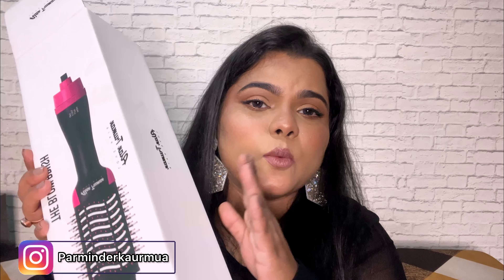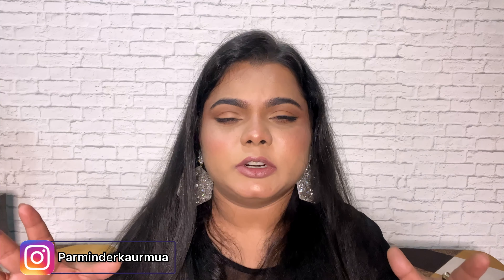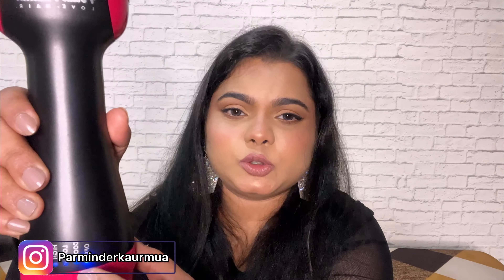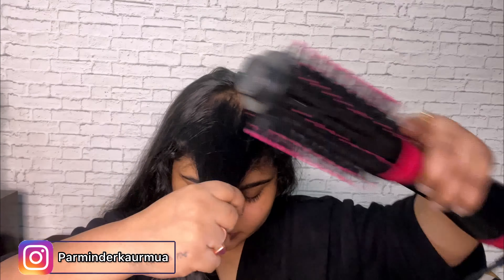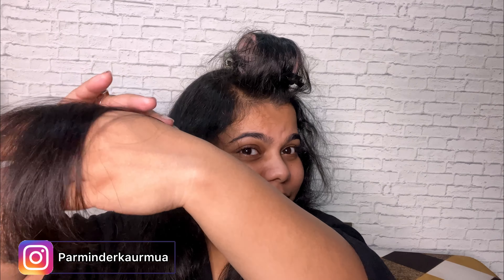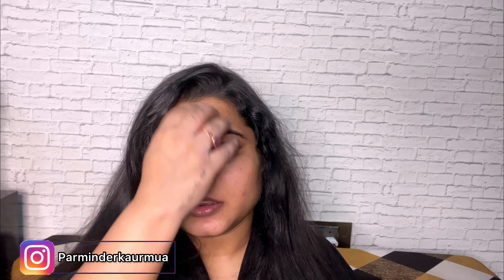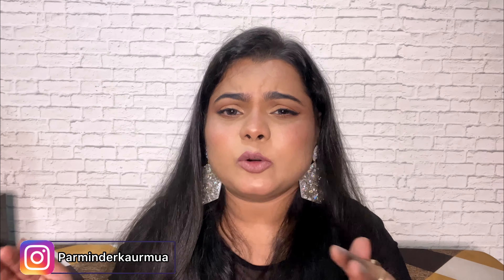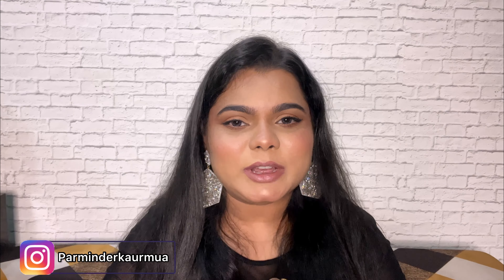Alan Truman (Updated) Blow Brush Review | Alan Truman Hot Brush Review | Correct way to use ❤️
Alan Truman Blow Brush - Review & Demo.
Hi everyone, my name is Parminder Kaur and I’m a makeup artist in Delhi. In this video, I’ll be showing you how to use the Alan Truman Blow Brush correctly, so make sure you watch the entire video. I have reviewed it earlier and the link for the previous video is below: